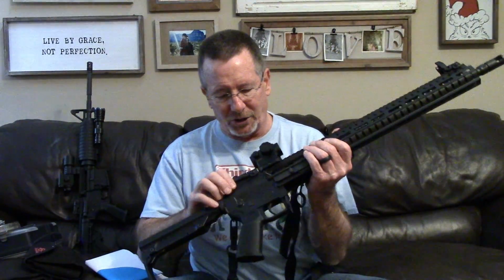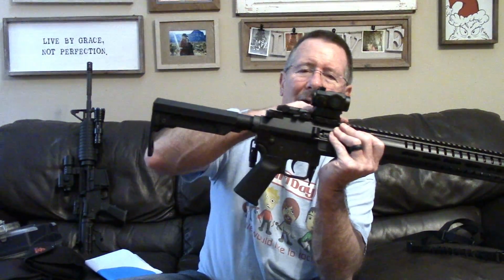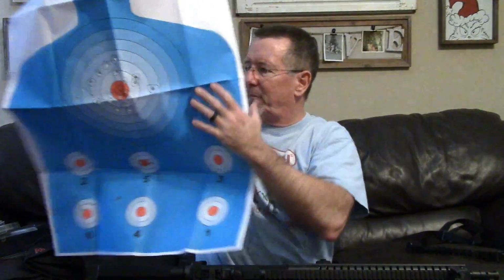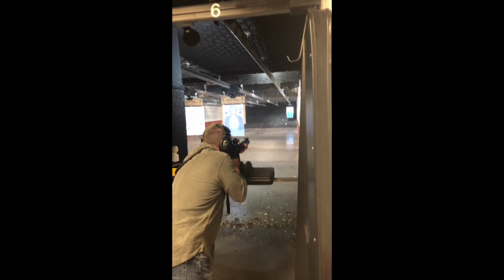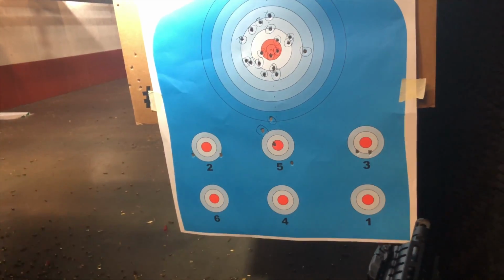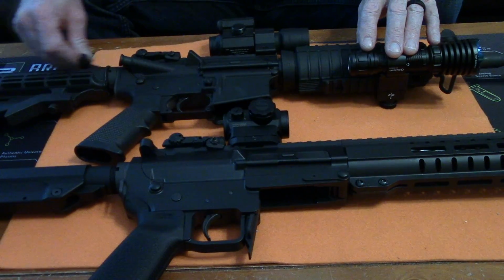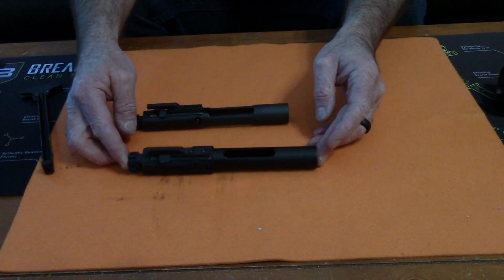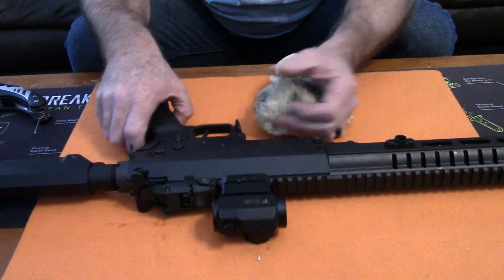Shooting and Sighting In The CMMG Resolute 200 7.62x39 Rifle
I took my CMMG Resolute 200 rifle in 7.62x39 caliber to the range to sight it in and see how well it shoots. We were at Stoddard's Guns in Douglasville, Georgia so we only had 73' to work with but we had fun.

Be Prepared